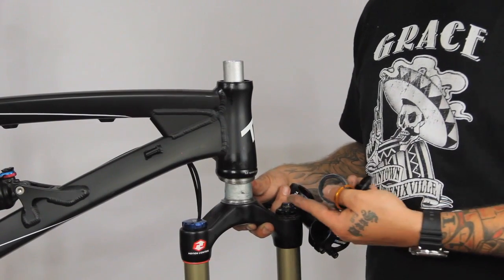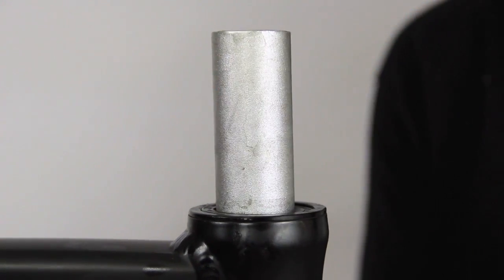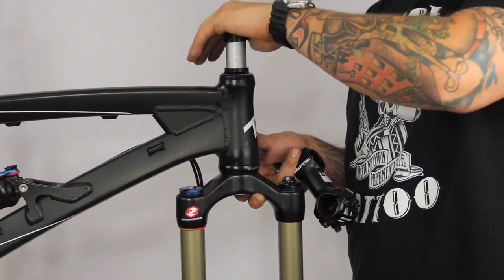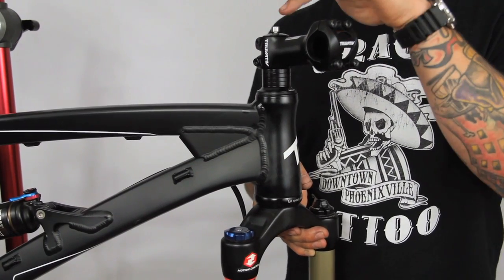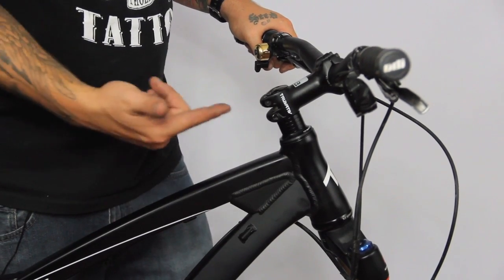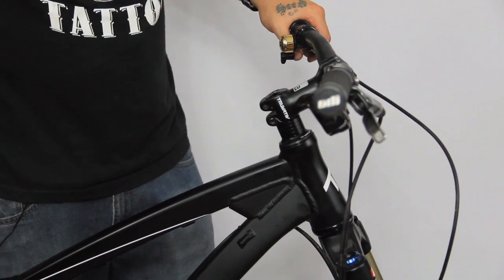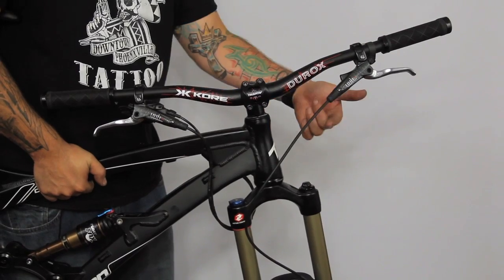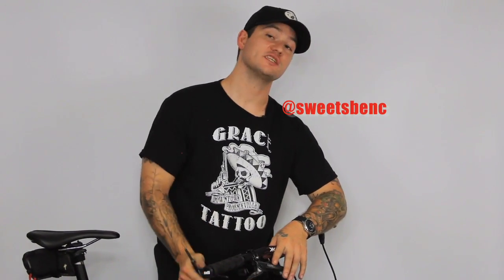Headset Adjustment (Threadless)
How to properly adjust a threadless headset.